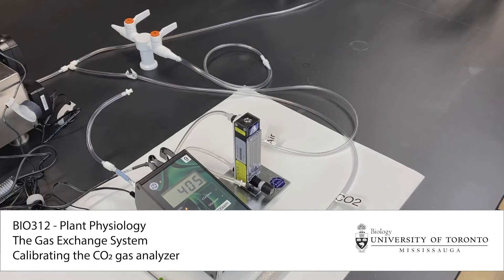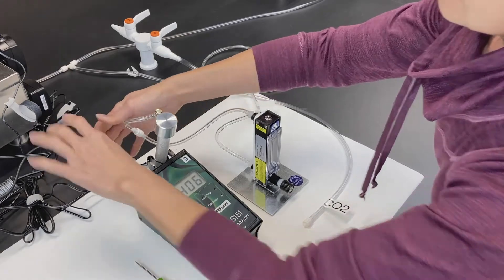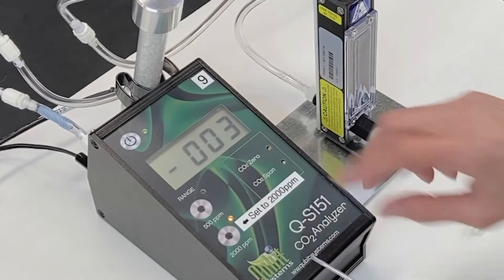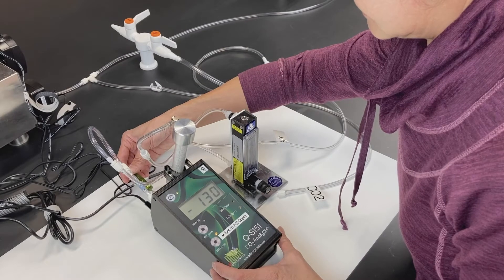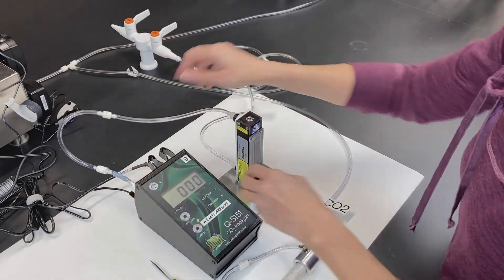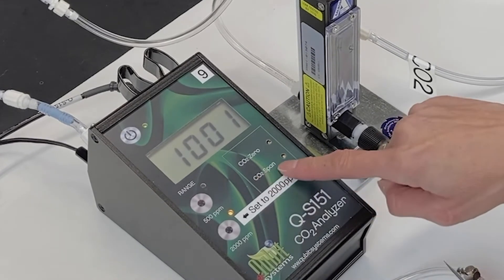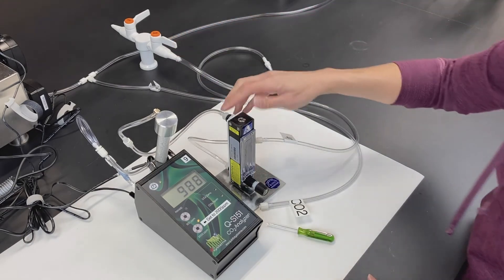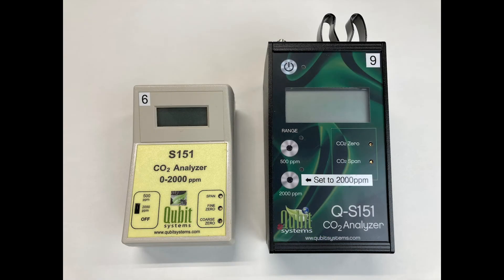Gas Exchange System: Calibrating the CO2 Gas Analyzer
BIO312 Plant Physiology

This video demonstrates the procedure used to calibrate a Qubit carbon dioxide gas analyzer.